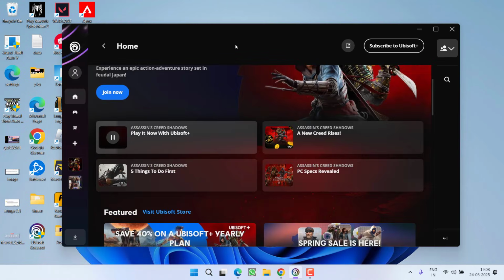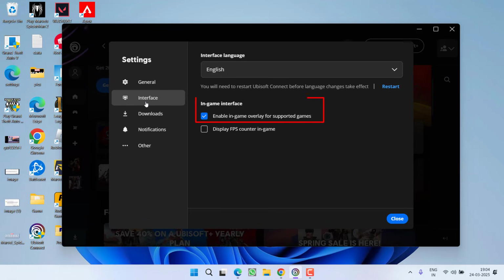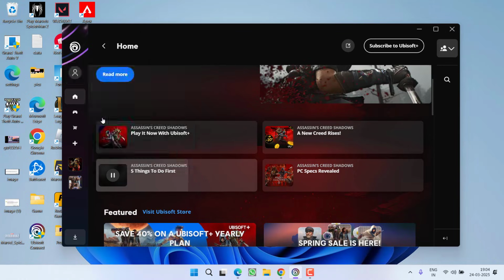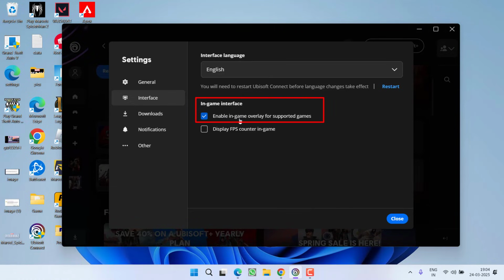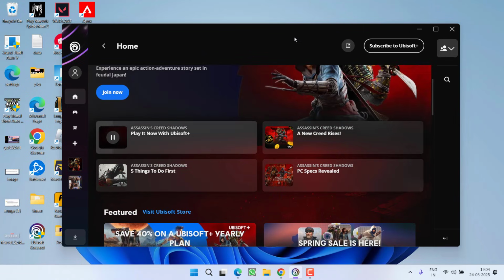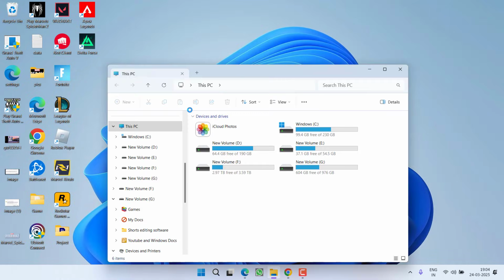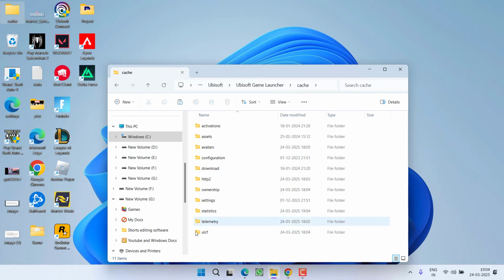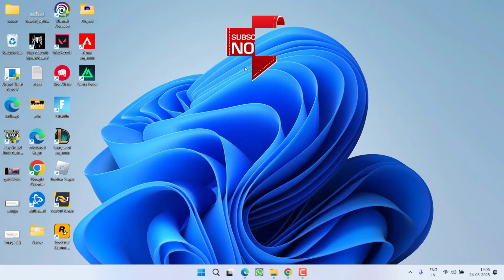Ubisoft connect not opening in games Fix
While playing the games using the ubisoft connect, the launcher is not opening in games. I mean in-game the ubisoft connect is opening.
so this video will fix this issue for you

00:00 Introduction
00:13 Method 1 by changing the settings of launcher
00:54 Method 2 by clearing the cache